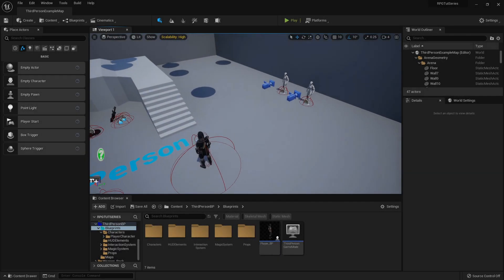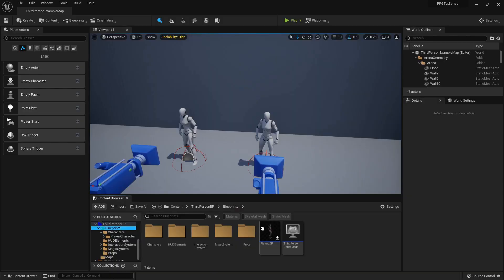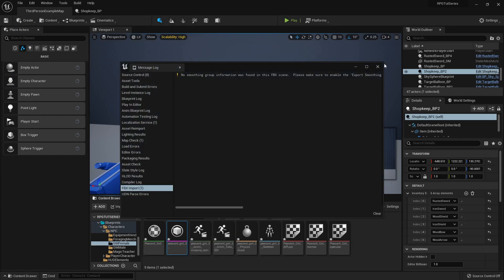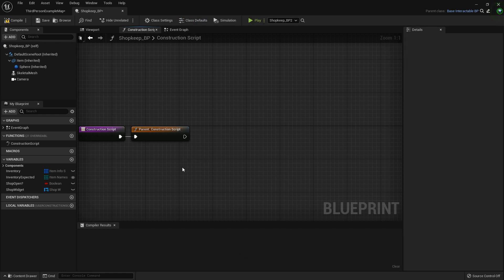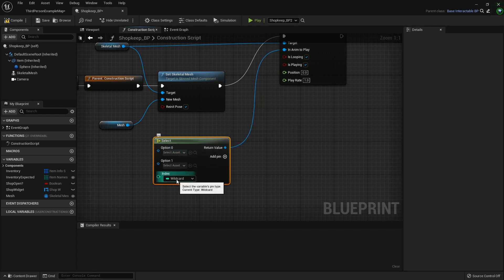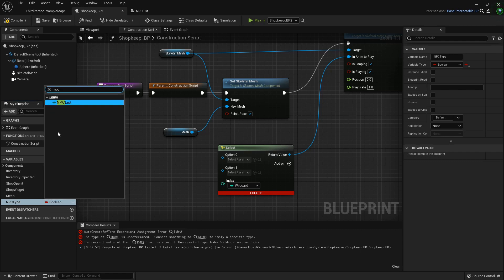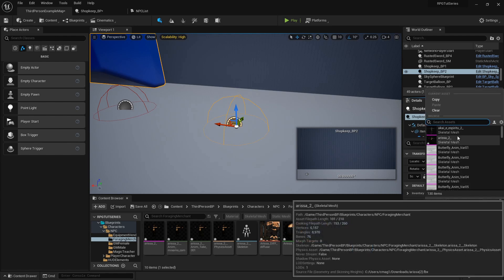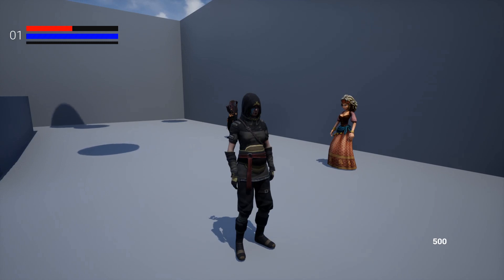Unreal Engine RPG Tutorial Series #42 - Adding NPC Meshes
Multiple shops would need multiple shopkeepers, right? let's set up our different shop keepers and show how one blueprint actor can use different skeletal meshes and animations! we'll use some mixamo characters and set them up to be switchable on each instance of our shopkeeper!